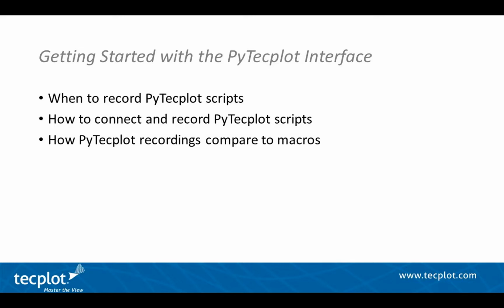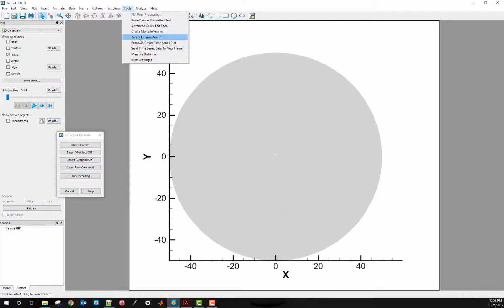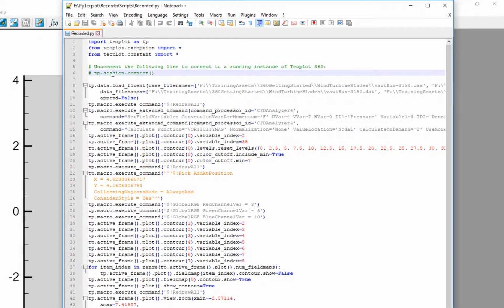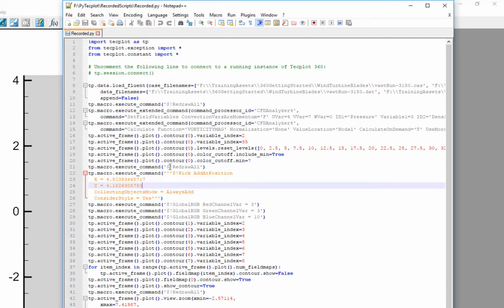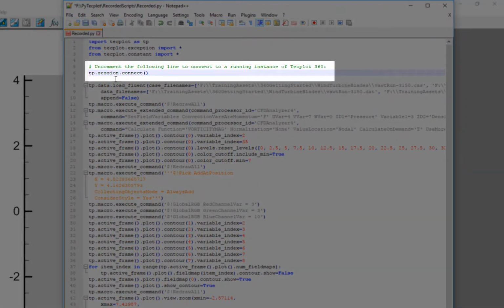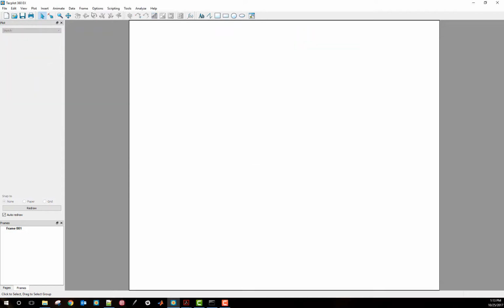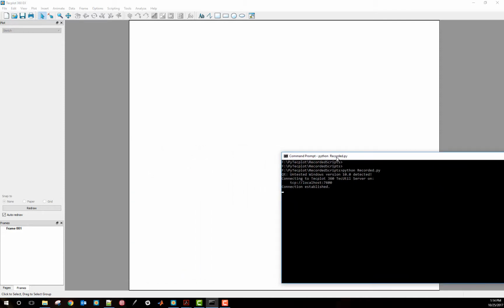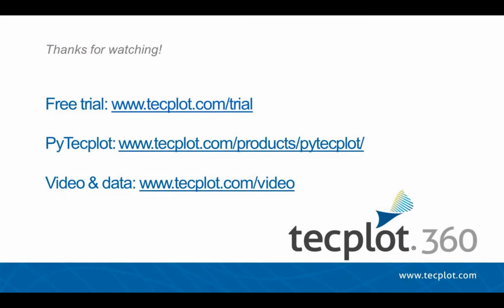Tutorial: Pytecplot Recording Connections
PyTecplot, a Python-Tecplot interface, was introduced in Tecplot 360 2017 R1. In Tecplot 360 2017 R3 these Python scripts can now be recorded and played back directly in Tecplot 360. This video will cover the basics of how and when to use this new capability, and how they compare to Tecplot Macros.